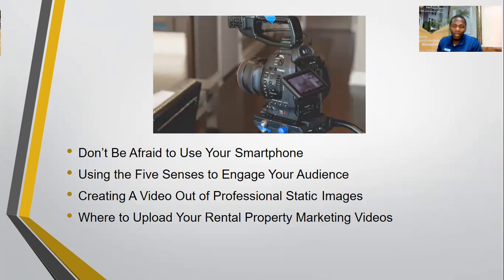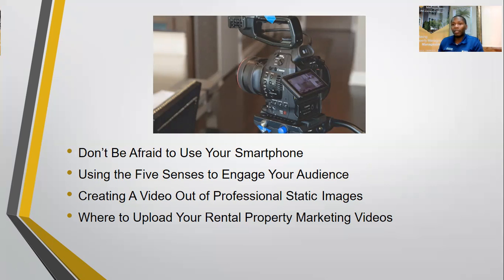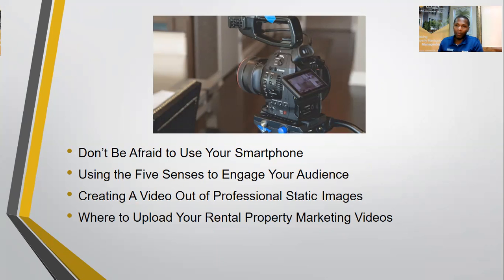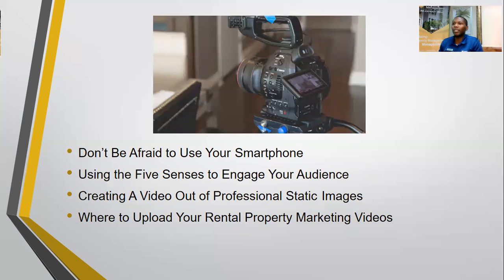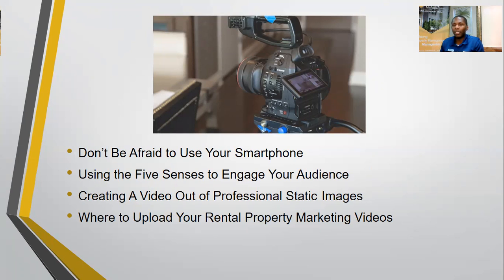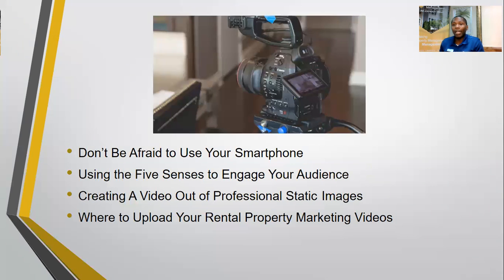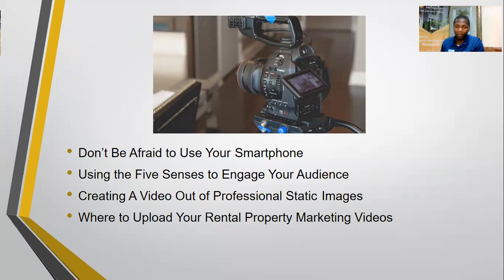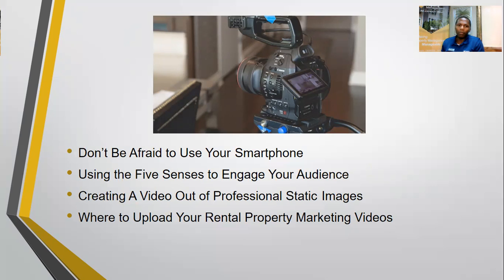4 Easy Tips for Creating Rental Property Marketing Videos that Work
You don’t have to be a tech-savvy photographer or videographer to create rental property marketing videos that work. Here are three tips you can tap into today to get started.